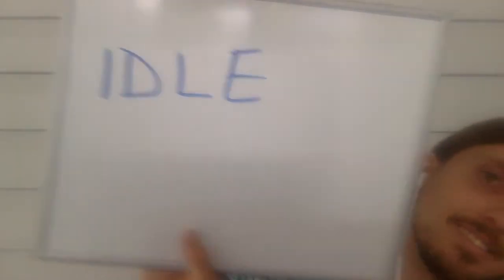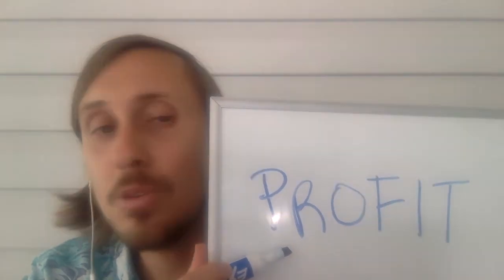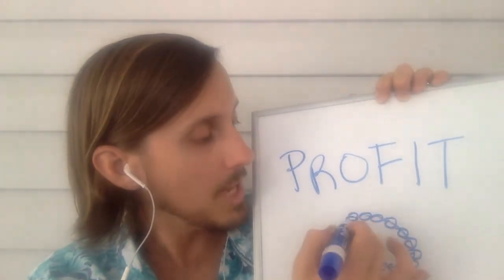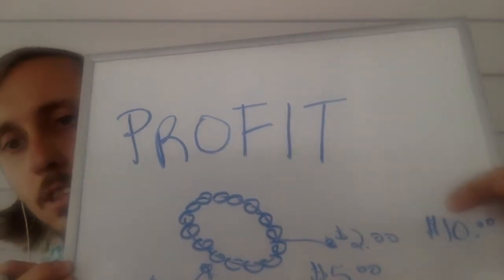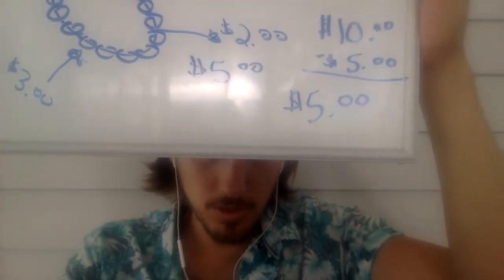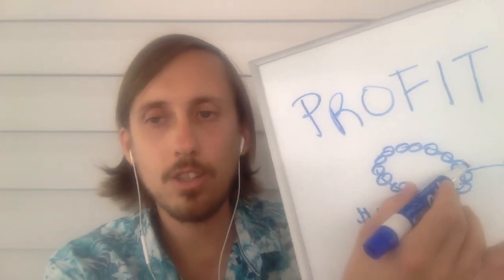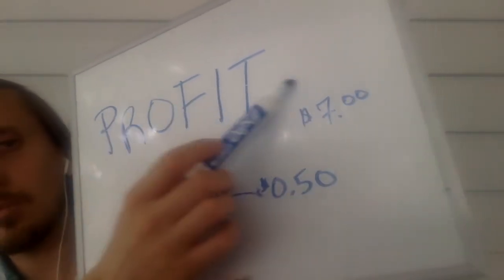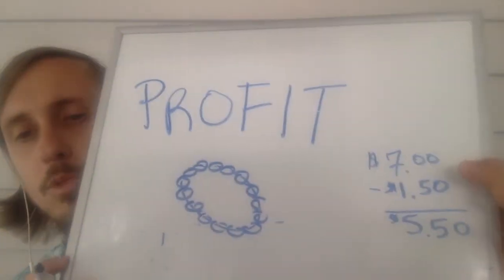Book 2 Chapter 20 - 10 Vocabulary Words - 27May2020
1. aid 2. basis 3. caution 4. conscious 5. culture
6. deed 7. distinguish 8. idle 9. profit 10. worth
From Chapter 20 of the book Vocabulary Power 2: Practicing Essential Words: by Kate Dingle / Jennifer Recio Lebedev – Pearson / Longman –